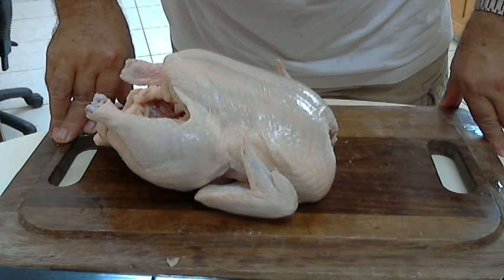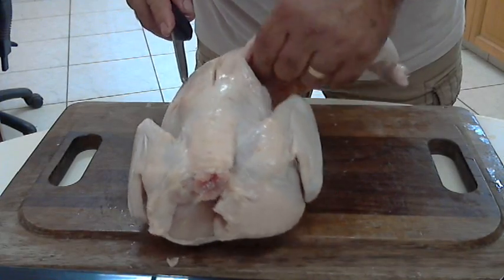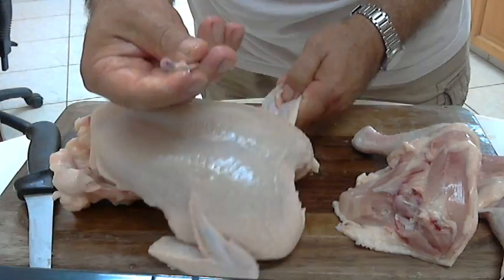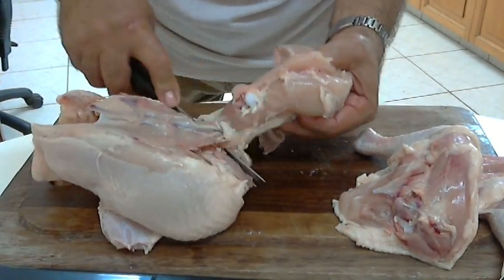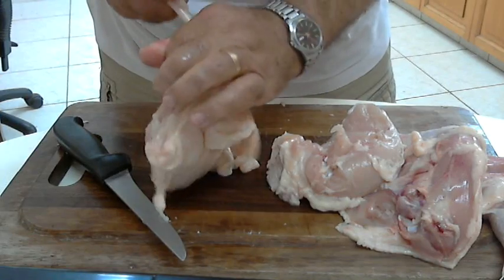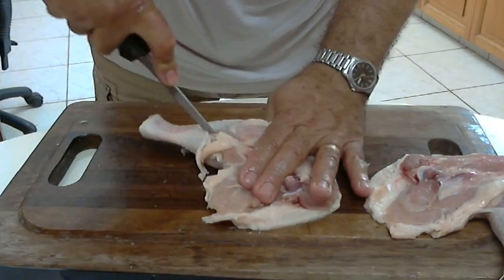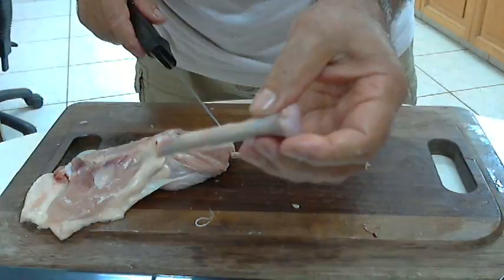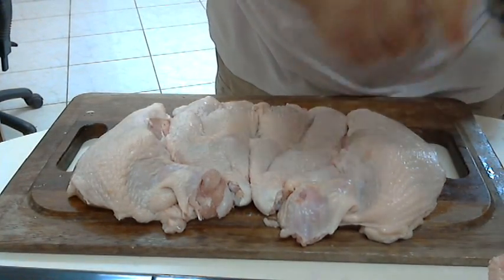1. Fillet a chicken in 4 parts (knife skills)by Chef Andros.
How to debone a chicken, and have the four fillets to use for all recipes. Please forgive me, tongue works before thinking, during the last assembly I mentioned the legs as breasts. What matters is deboning correctly.